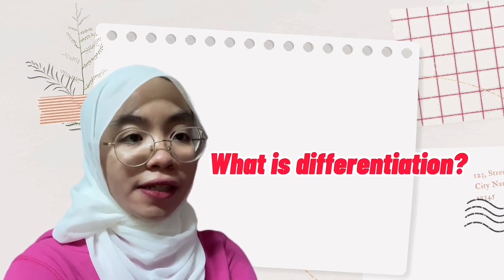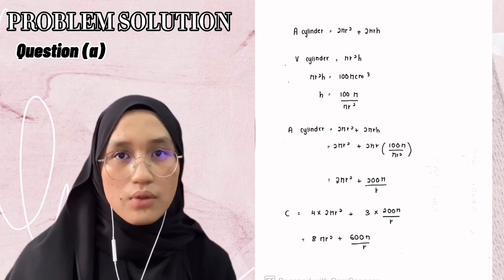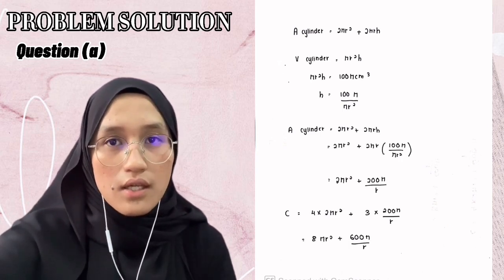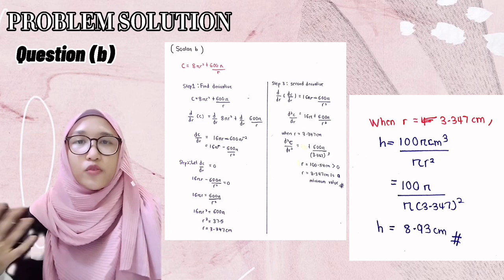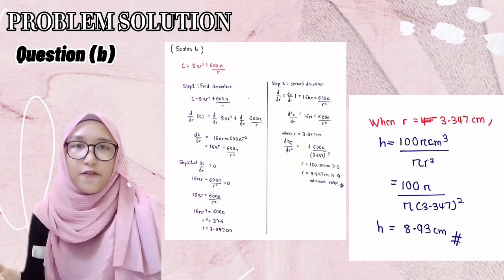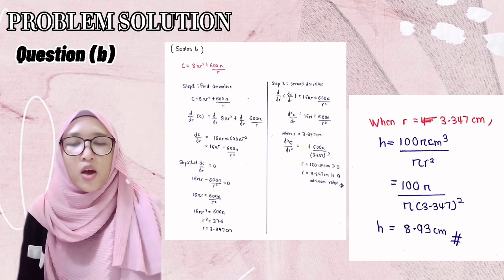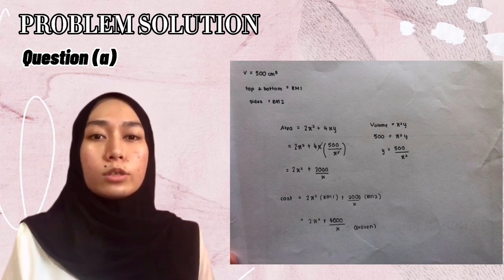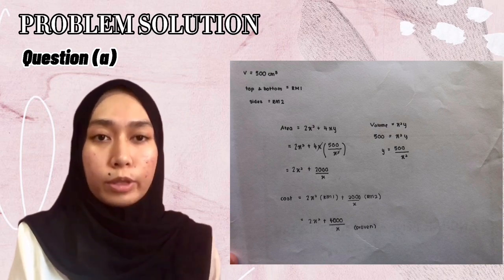MAT183 APPLICATION OF DIFFERENTIATION(APPLIED OF MAXIMUM AND MINIMUM)RAS1202B